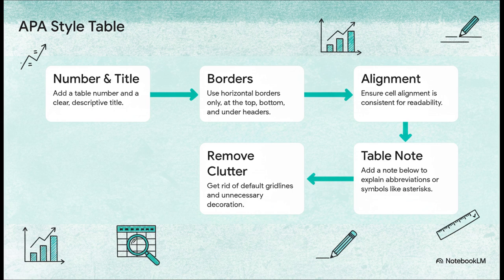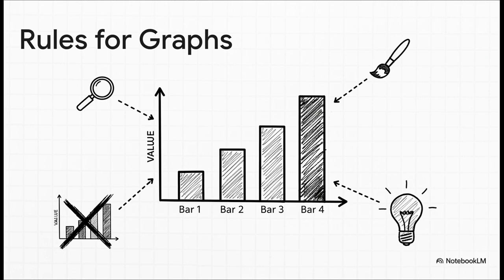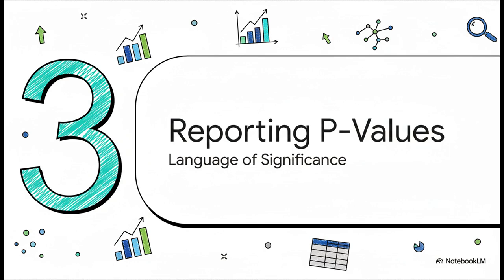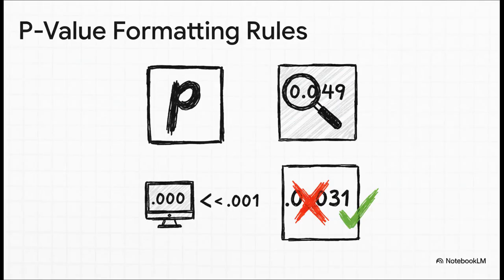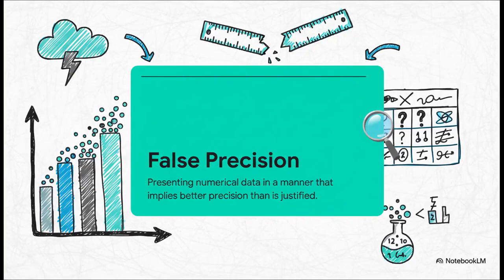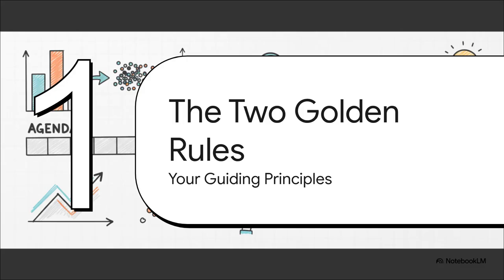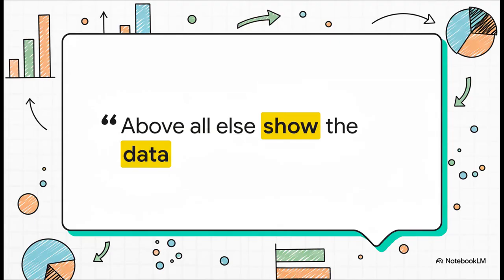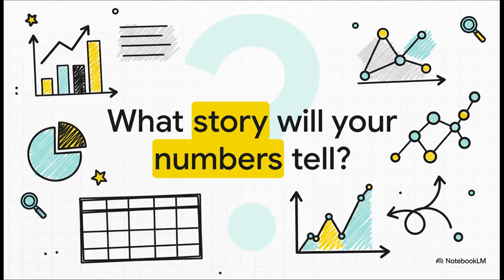W8 Collaborative Lab: Professional Presentation Standards in Quantitative Research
This source outlines the necessary scholarly standards for presenting quantitative research, a crucial component of the "Principles of Quantitative Social Science" module.

A central theme is that professional presentation, while time-consuming, requires formatting tables directly in Word and avoiding the simple "copy as picture" function from statistical software like STATA, as default outputs are often considered insufficient and violate scholarly practice.

The document details specific guidelines for presenting data, advocating for the APA style Table set up with clear numbers, names, and consistent horizontal borders, while also adhering to the principle of maximising the data-to-printer-ink ratio by eliminating unnecessary clutter.

Furthermore, it provides precise rules for reporting p-values, including the use of asterisks to denote significance levels and the need to report exact values (or p lass than .001 for extremely small values), alongside an important warning against false precision by limiting estimates to no more than three decimal places.